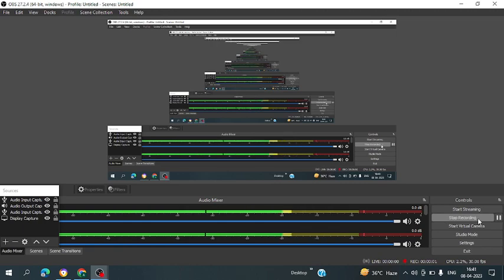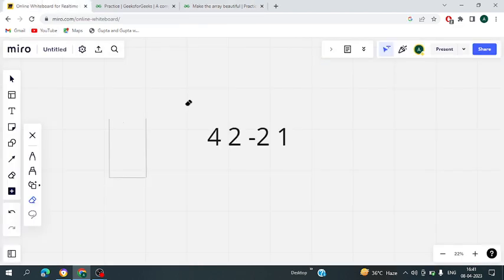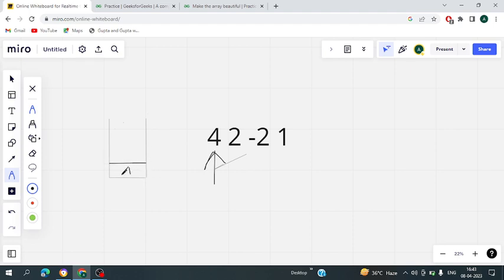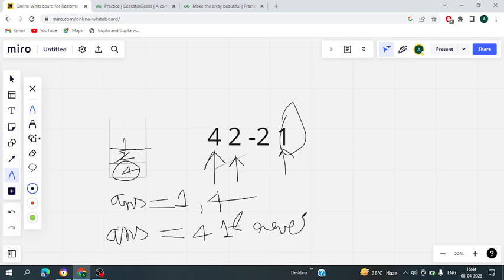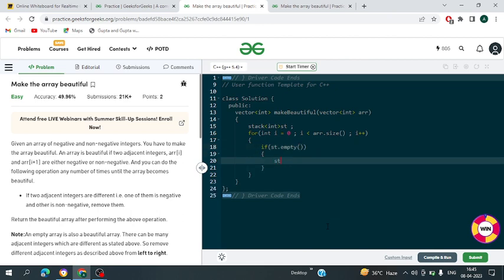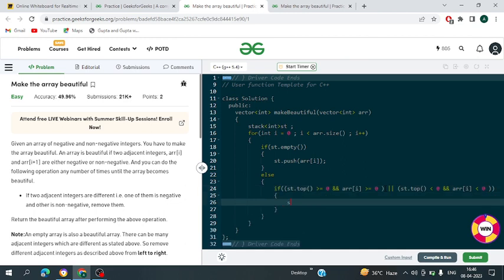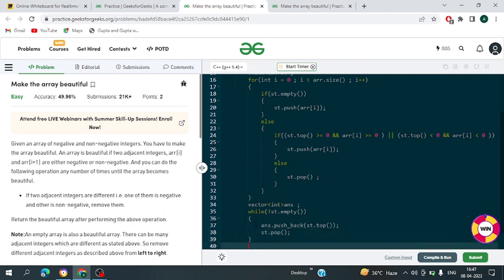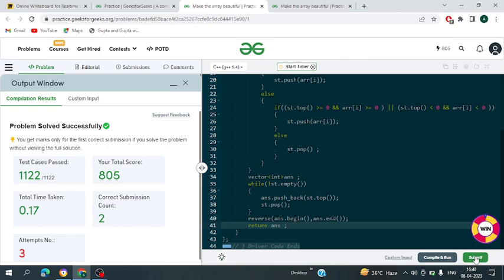Make the array beautiful | Arrays | C++ |STACK |POTD|TC - O(N) | SC-O(N)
In this video I am going to explain how to make array beautiful its a geeks for geeks potd of 8 April 2023 . I hope you all will enjoy while watching it as well as learn the concept .